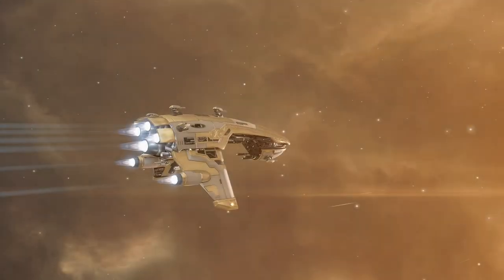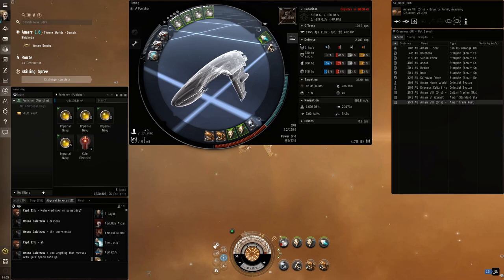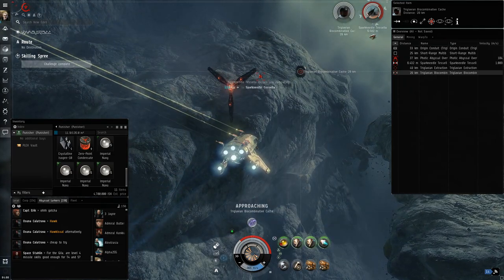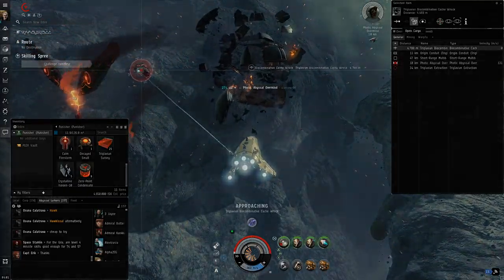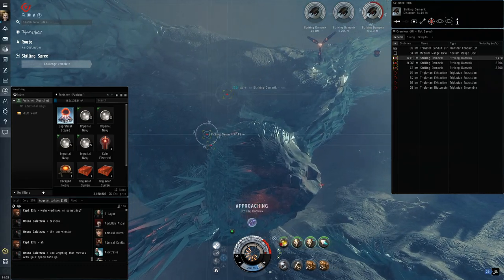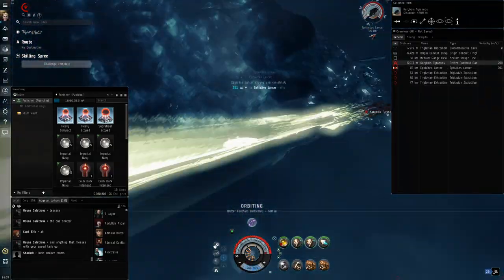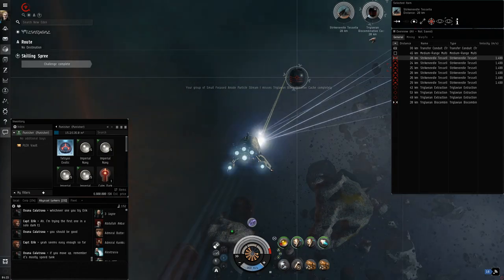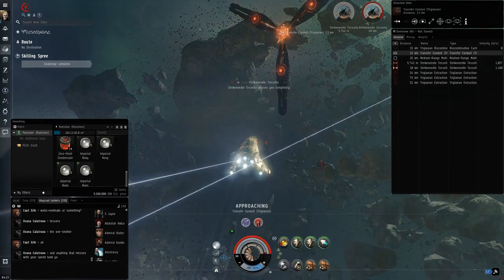[Eve Online] T1 Abyssal Alpha Punisher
[Punisher, Abyss Electrical T1/]
Small ACM Compact Armor Repairer
Extruded Compact Heat Sink
Compact Multispectrum Energized Membrane

Small Focused Modulated Energy Beam I

Small Energy Burst Aerator I
Small Ionic Field Projector I
Small Energy Locus Coordinator I